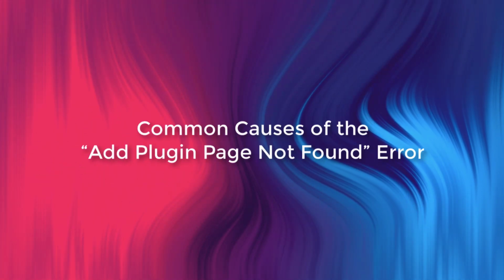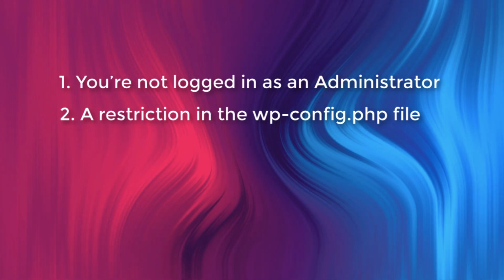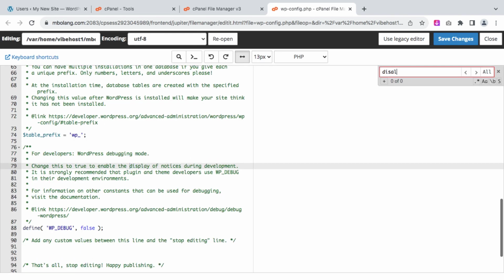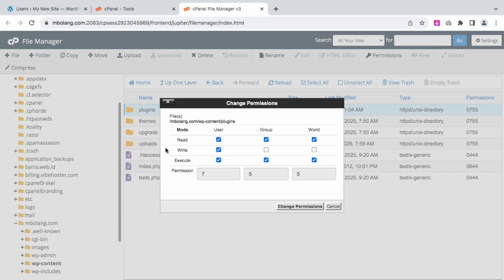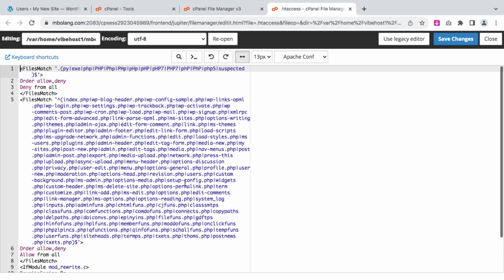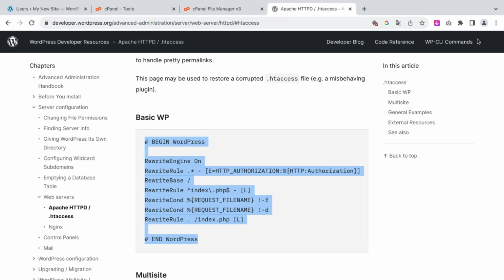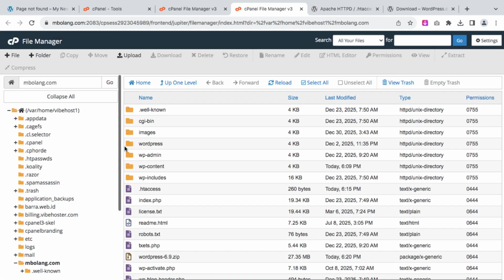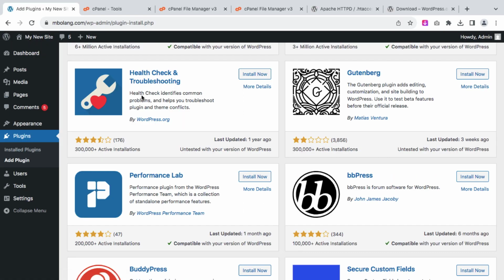How to Fix the "Add Plugin Page Not Found" Error in WordPress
-Are you getting the “Add Plugin Page Not Found” error in WordPress and can’t install new plugins?

In this video, I’ll walk you through step-by-step solutions to fix the WordPress Add Plugin page error — from the most common causes to advanced fixes.

You’ll learn:
- Why the Add New Plugin page shows Page Not Found
- How to check if you have Administrator access
- How to fix issues in wp-config.php
- Correct file and folder permissions for plugins
- How to reset a broken .htaccess file
- How to fix corrupted WordPress core files

Timestamps
00:00 – Intro: Add Plugin Page Not Found Error
00:30 – Check User Role
00:53 – Check wp-config.php
01:46 – Verify Folder Permissions
02:26 – Check .htaccess Configuration
03:35 – Fix Corrupted WordPress Core Files
04:37 – Final Test: Add Plugin Page Works
04:46 – Outro

This tutorial is beginner-friendly and works for most hosting providers using cPanel.

Watch until the end to find the fix that works for your site!